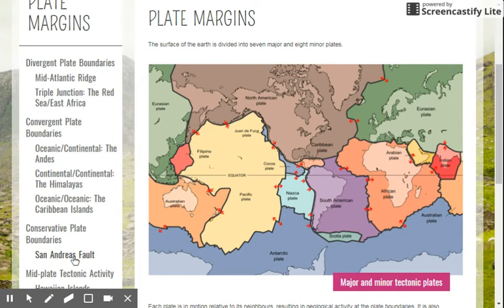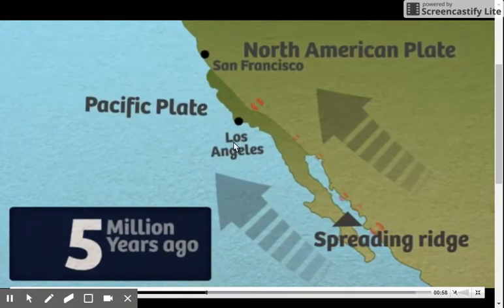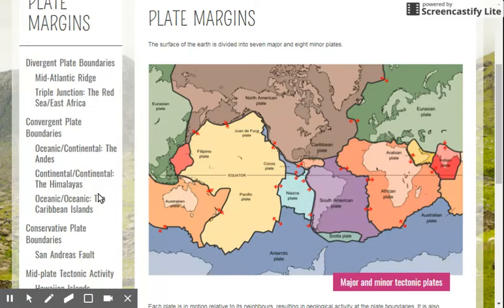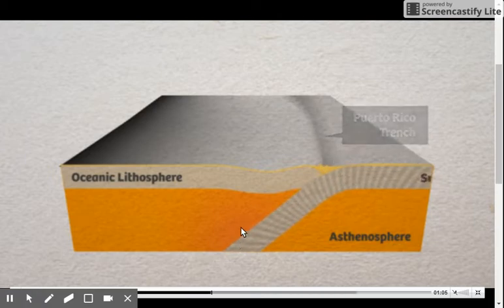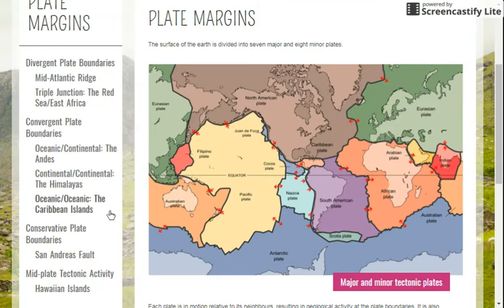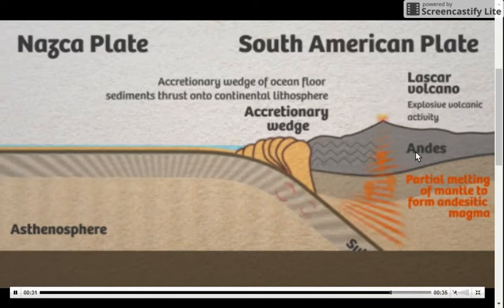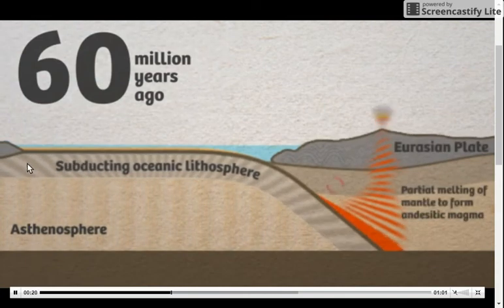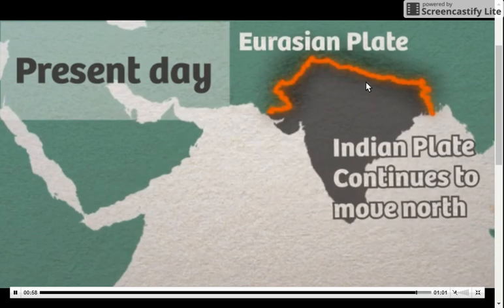Nov 13, 2017 4:24 PM